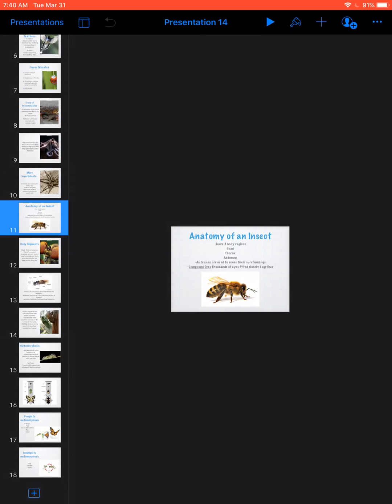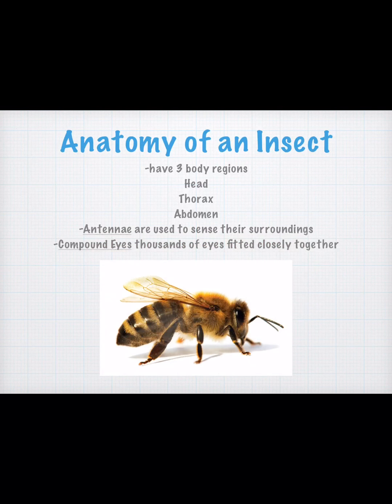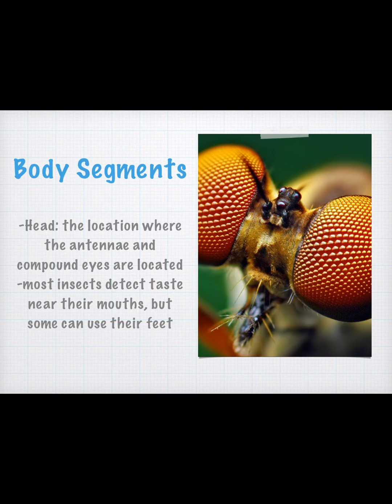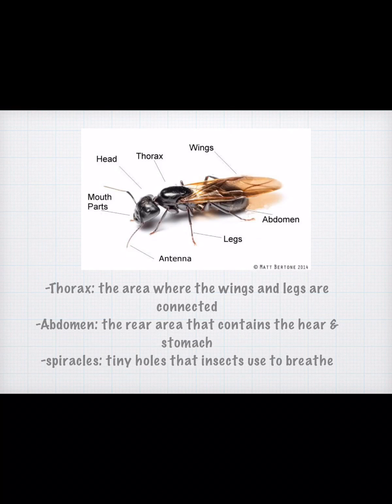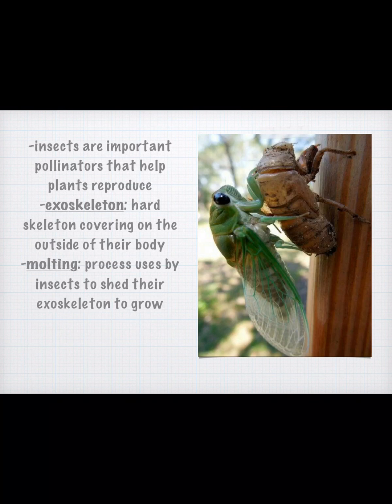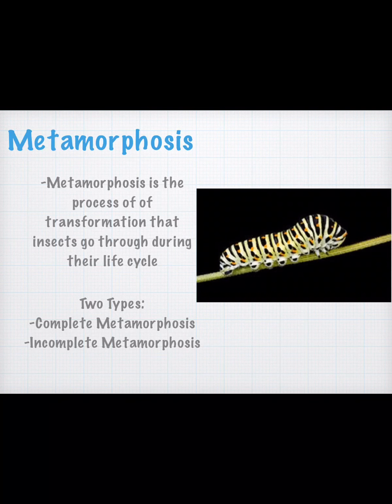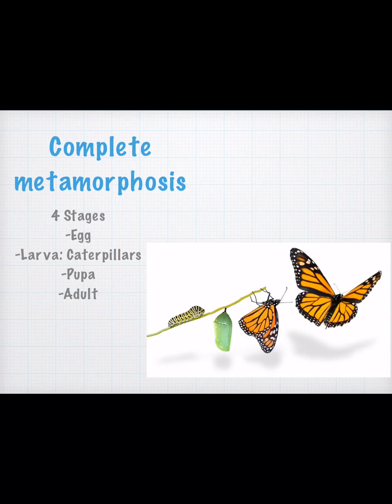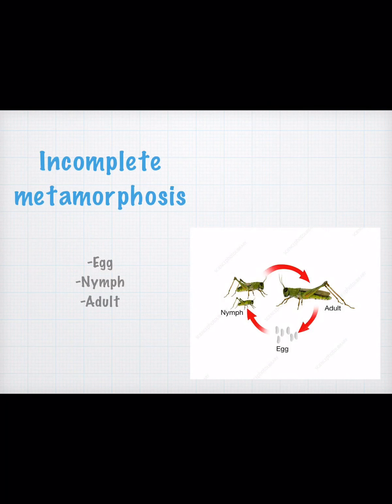3rd Grade Science 3/31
Insect Anatomy Redeemer Acdemy